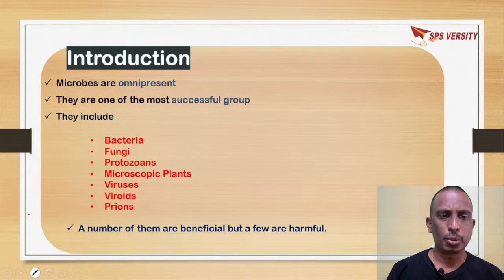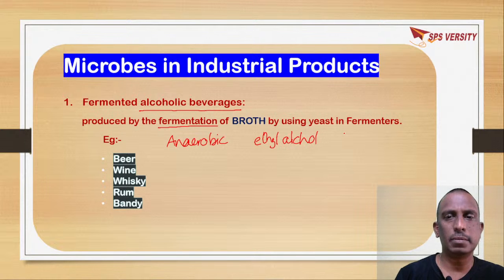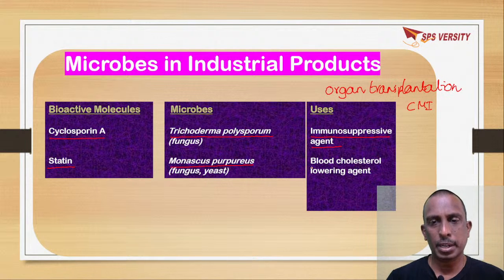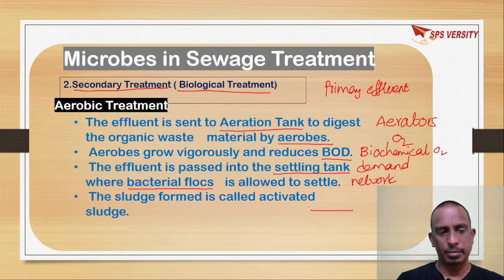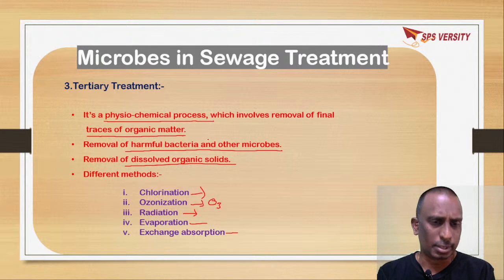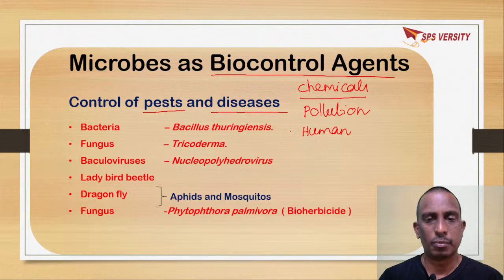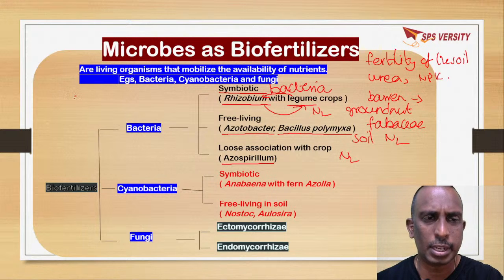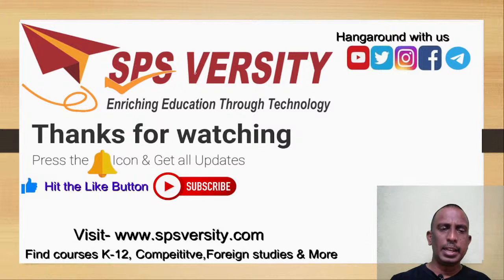+2 class Biology - CH- Microbes in Human Welfare